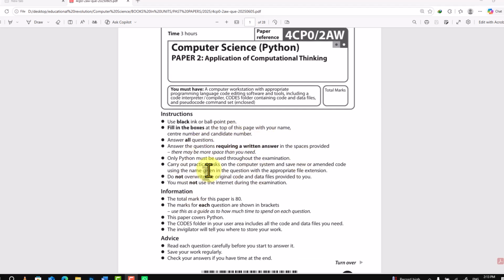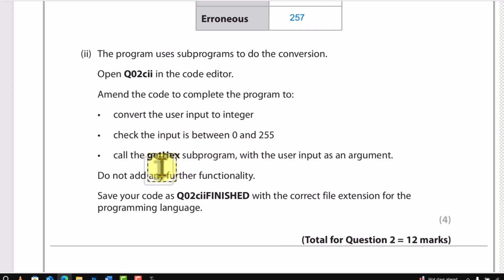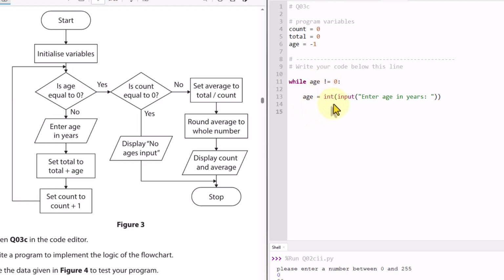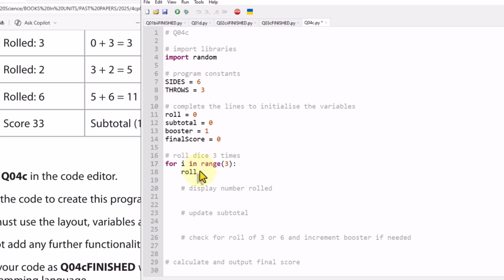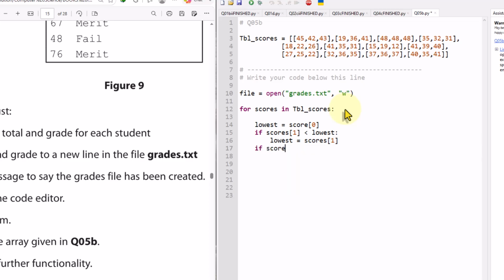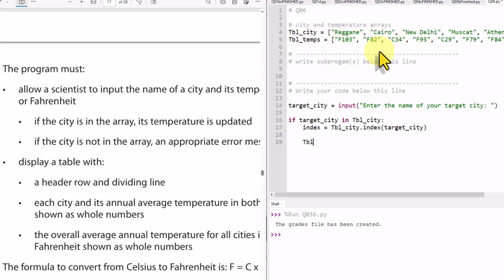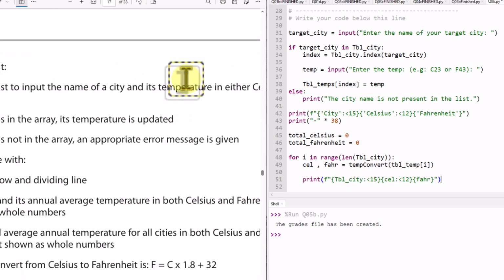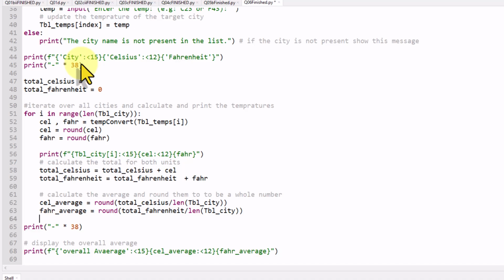Edexcel IGCSE Computer Science 2025 Past Paper Walkthrough | 4CP0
Welcome back to Learn With Sahil! 🚀 In this video, we are diving deep into the Complete 2025 Edexcel IGCSE Computer Science (4CP0) past paper.

Practicing past papers is the ultimate way to guarantee an A* (Grade 9) in your exams. Sahil breaks down the entire 2025 exam paper step-by-step, showing you exactly how to structure your answers, decode the examiner's tricks, and apply your programming and theoretical knowledge under exam conditions.

🔍 What We Cover in This Full Walkthrough:
Paper 1 (Principles of Computer Science): Hardware, architecture, networks, data representation, and security questions solved in detail.

Paper 2 (Application of Computational Thinking): Coding problems, logic questions, reading pseudocode, and step-by-step Python problem-solving.

Mark Scheme Deep Dive: Learn precisely what Cambridge and Edexcel examiners look for so you don't lose silly marks.

Exam Tips & Time Management: How to properly pace yourself during the 2-hour and 3-hour papers.
- Introduction & Edexcel 4CP0 Exam Overview
 - Paper 1: Question 1 - Data Representation & Binary
- Paper 1: Question 2 - Hardware & Memory Architecture
- Paper 1: Question 3 - Networks & Protocols
- Paper 1: Question 4 - Security & Mitigation
- Paper 2: Programming Theory & Logic Gates
- Paper 2: Live Python Code Solved & Fixed
- Final Exam Strategy & Tips for a Grade 9

If you want to ace your computer science exams, make sure to hit that Like button, Subscribe for more full paper walkthroughs, and drop a Comment below if you want Sahil to clarify any specific question! 👇